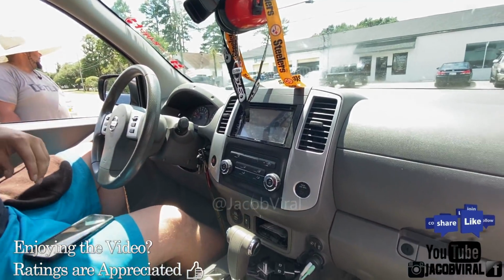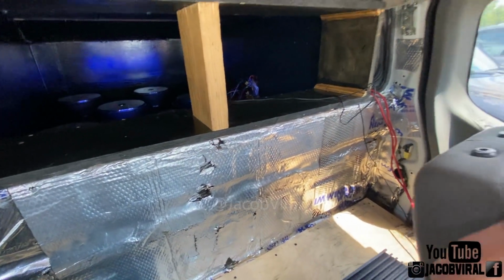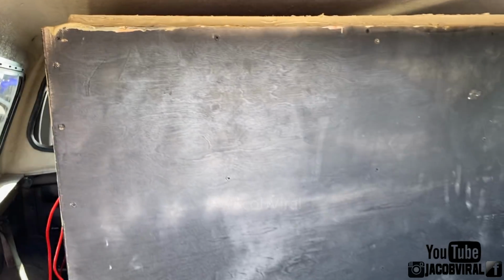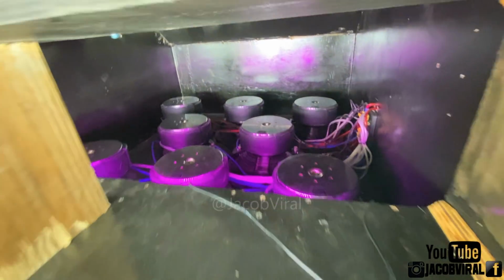TRUCK WINDOW BLOWTHROUGH BUILD GETTING DOWN!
TRUCK BLOW THROUGH BUILD FROM THE BACK TRUCK WINDOW PANEL GETTING A NICE DEMO AND WALKAROUND OF THIS.

8 Skar DDX d2 12s
VFL Audio 8k at half ohm
VFL Comp 8k amp at .5 ohm
Brand X 250 Amp Alternator
Meters 156db at 42hz kick
Cabin isn't sealed yet
2018 Nissan Frontier
45ah lithium cmax
Peaks at 45Hz
Stinger Volt Meter
Drew Jones Designed
BTL Performance
Tuned to 47Hz1 to 3 ratio 4th
30 Cubes gross box
Skar audio
Robert's Build

8 15s 4th order build